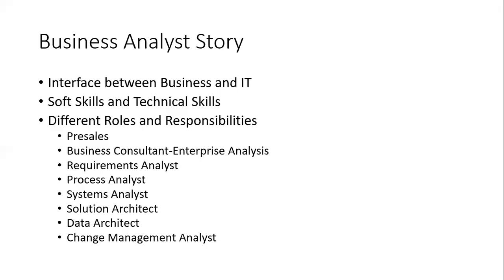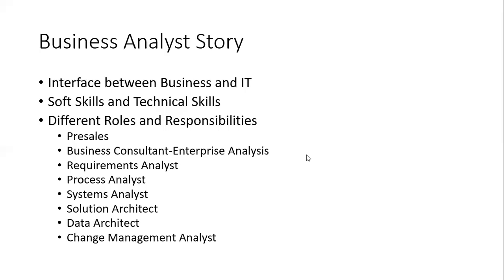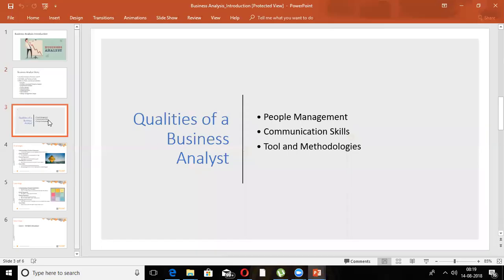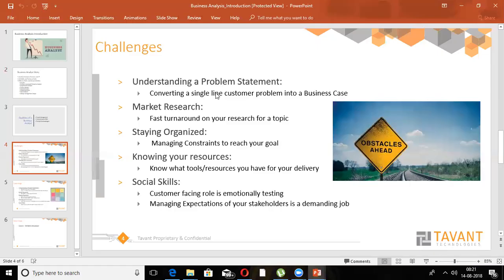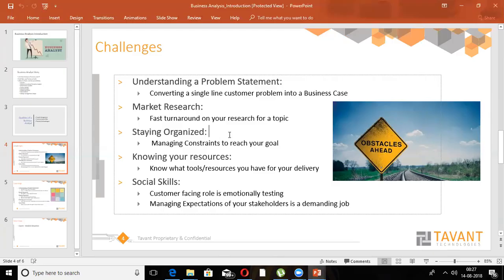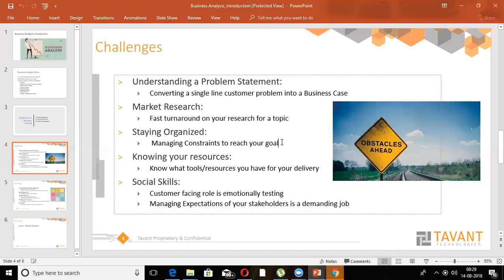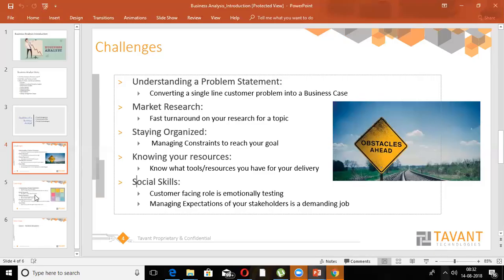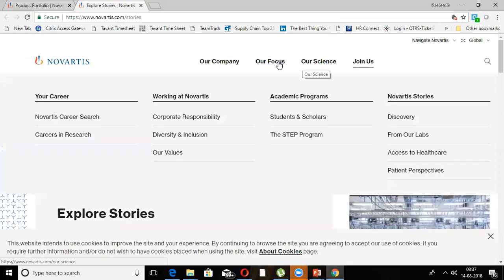Introduction to Business Analysis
1. Business Analyst Roles
2. Roles of a Business Analyst
3. Examples of Clients for a Business Analyst